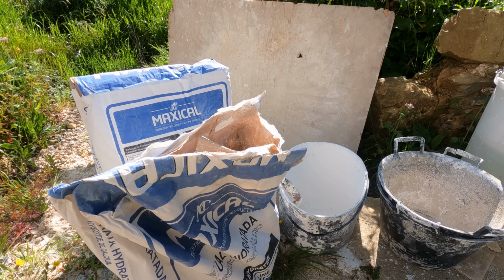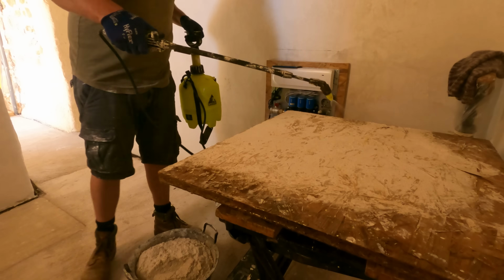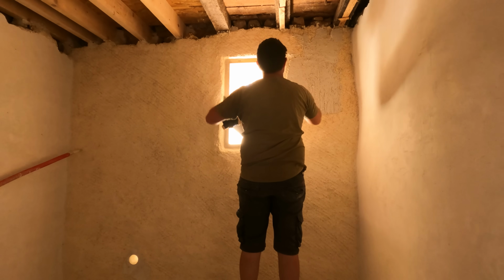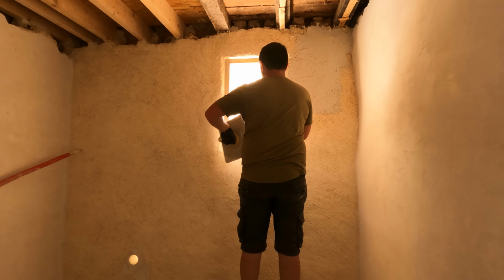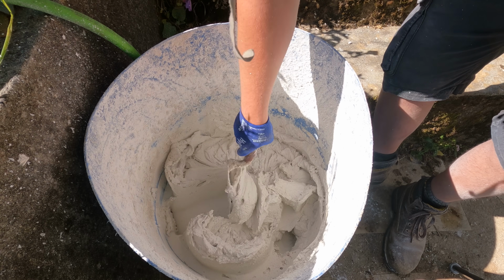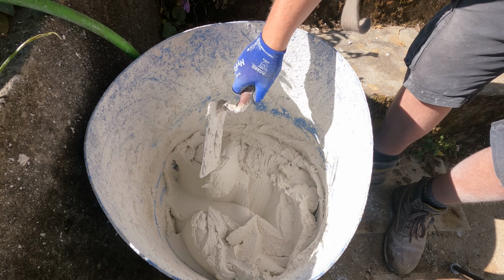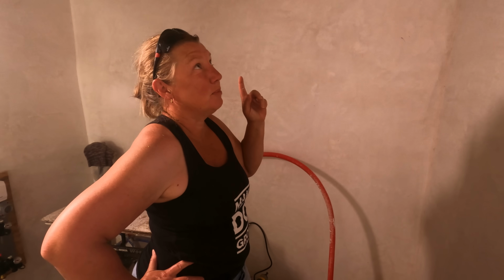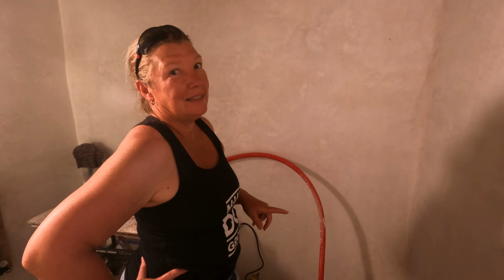One Room is FINISHED! (well, the plastering at least)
Since we last showed you some of my plastering efforts, I've continued to experiment with mix ratios for hemp lime plaster and the latest mix is a HUGE improvement on the earlier efforts.

Join me for a couple of days of plastering in our soon to be finished (sort of) laundry room. I'll bring you up to speed on the new mix and a couple of other things that have changed in the small room recently.